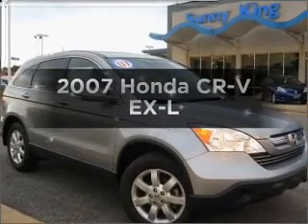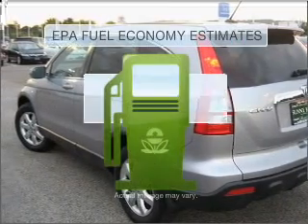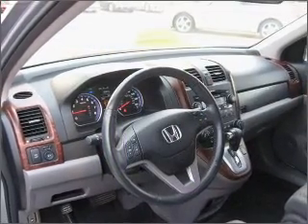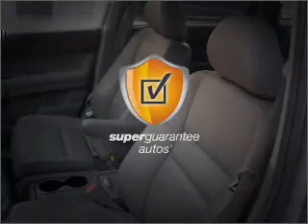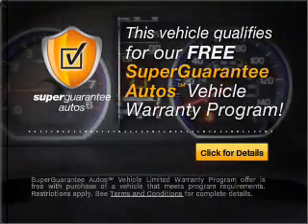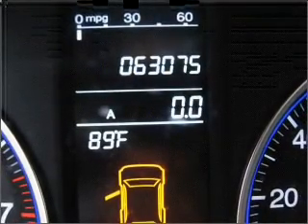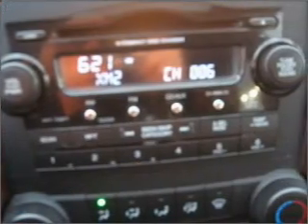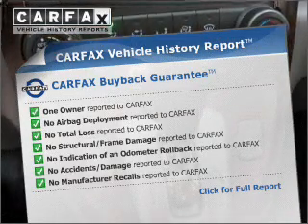2007 Honda CR-V - Anniston AL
Year: 2007
Make: Honda
Model: CR-V
Trim: EX-L
Engine: 2.4 liter inline 4 cylinder 16 valve
Transmission: 5-Speed Automatic
Color: Silver
Mileage: 63001
Address:
2580 US HWY 78 E